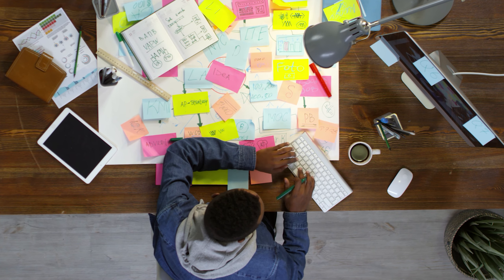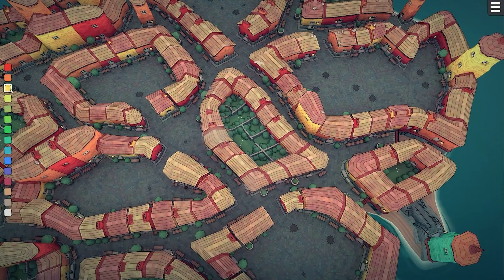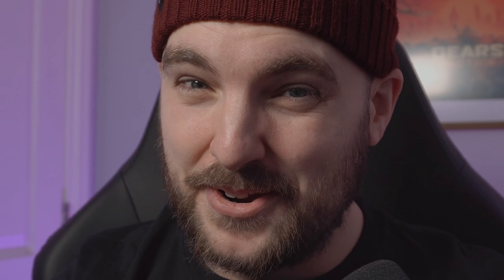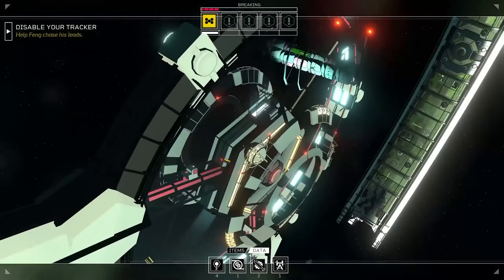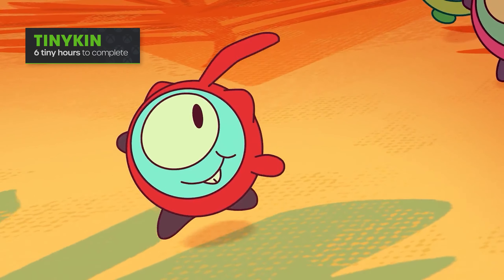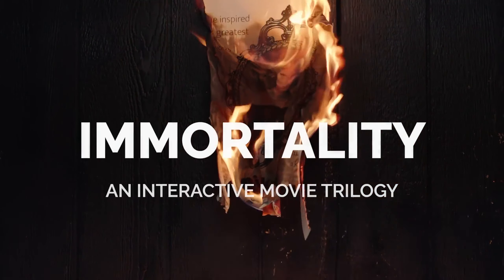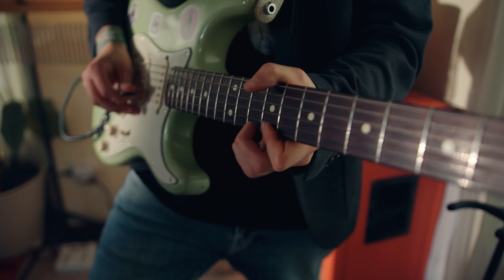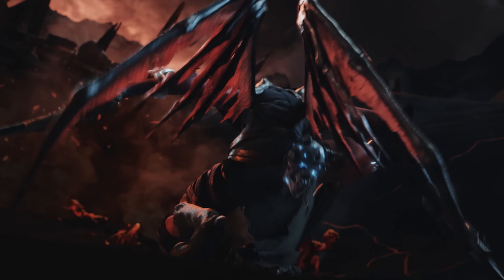7 AMAZING GAMES on Xbox Game Pass You Can Beat in UNDER 7 Hours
Sometimes games are too long and we don't have enough time to complete them. Here's a list of 7 amazing games on Xbox Game Pass that you can beat in 7 hours or less!

00:00 7 Short Games on Xbox Game Pass
00:25 Townscaper
01:00 Escape Academy
01:41 Citizen Sleeper
02:18 Tinykin
02:52 Immortality
03:35 Metal: Hellsinger
04:09 As Dusk Falls
04:53 Roundup